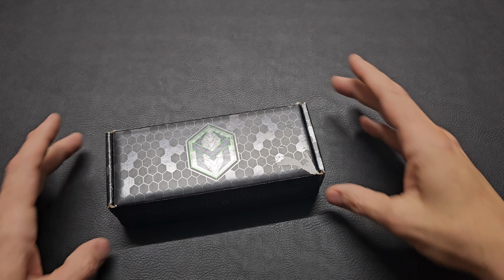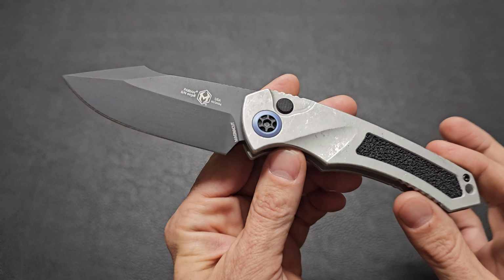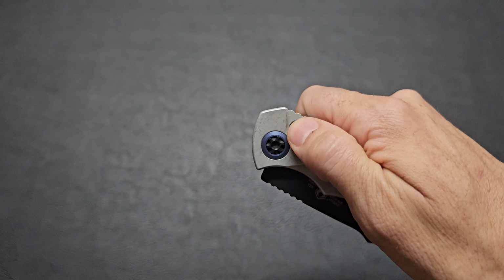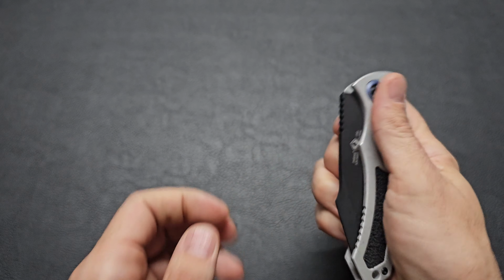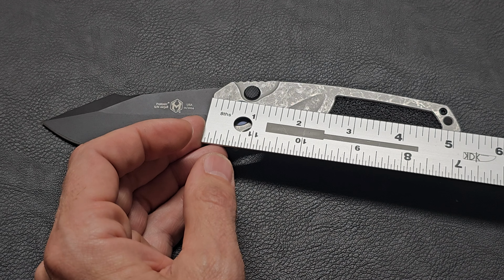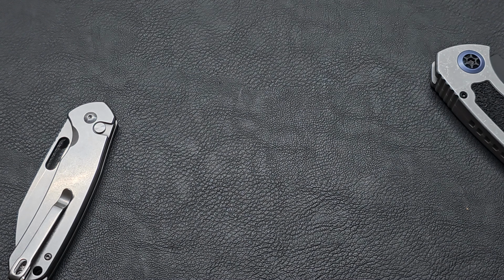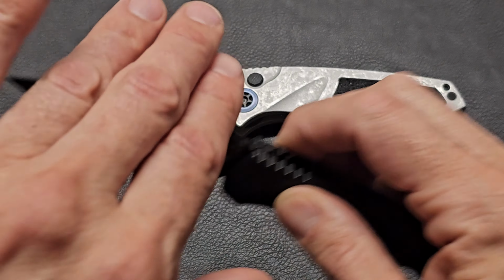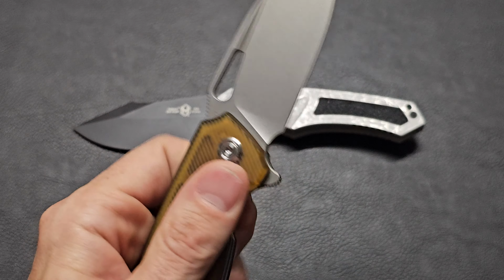Full Auto Pariah! Heretic Beast!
Grab a drink or snack, get comfy, and enjoy a relaxing unboxing with me.  Today, we check out another beautiful knife from the Mreddy collection.. the Heretic Knives Pariah Auto!